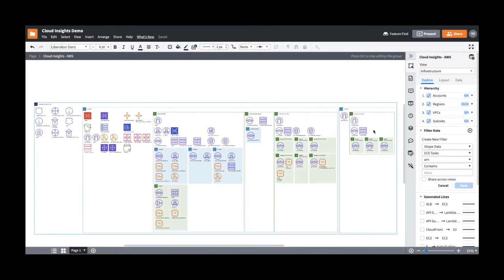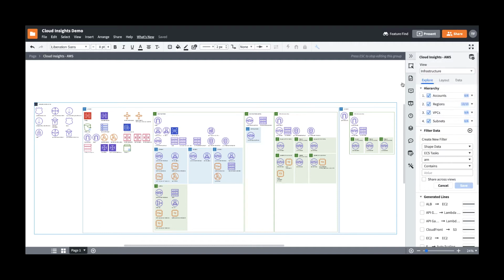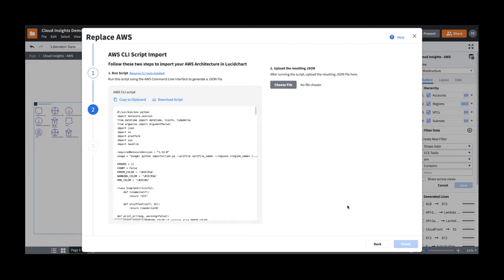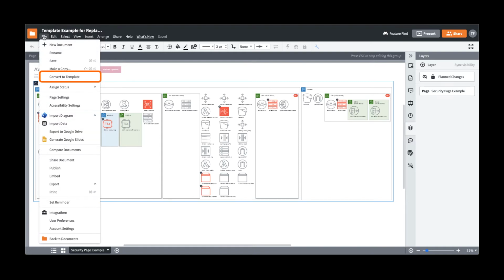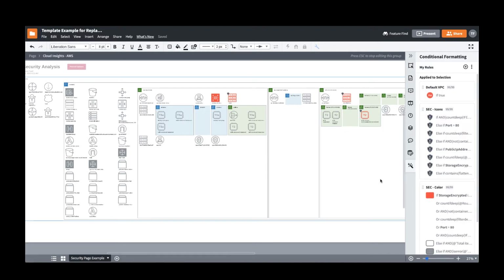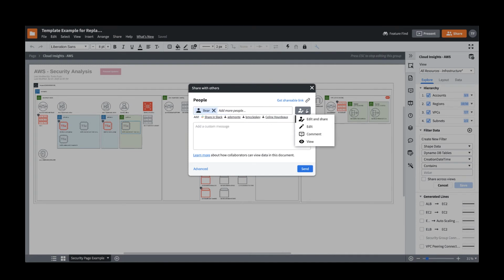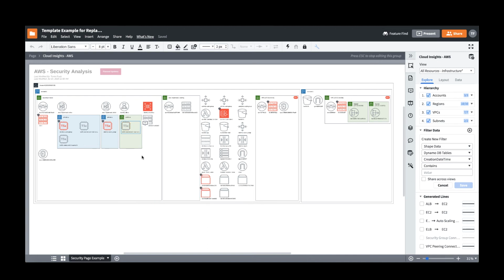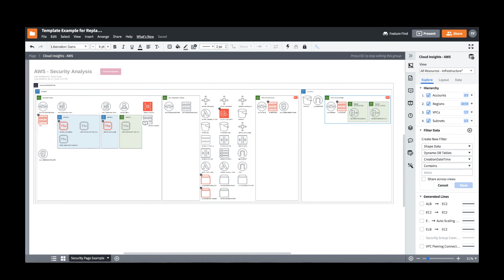Keep cloud architecture diagrams updated and communicate with your team